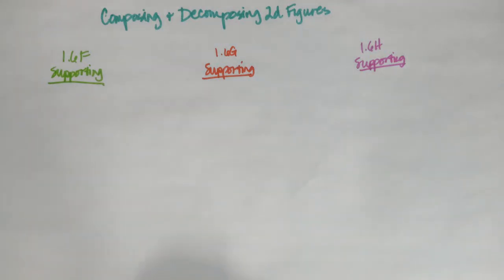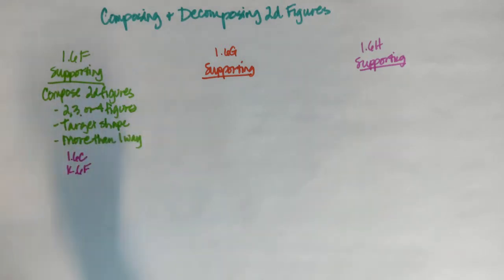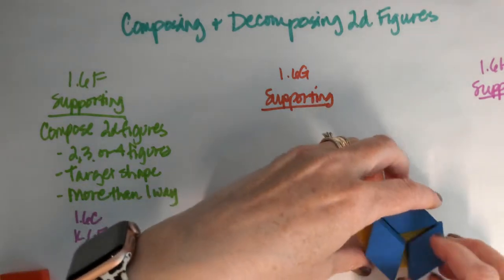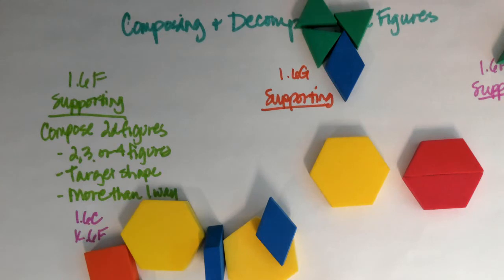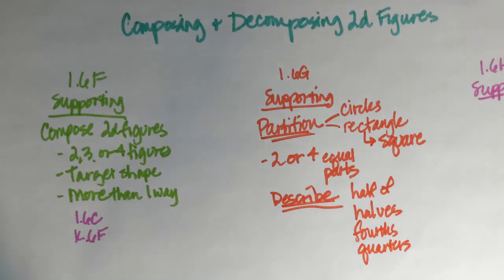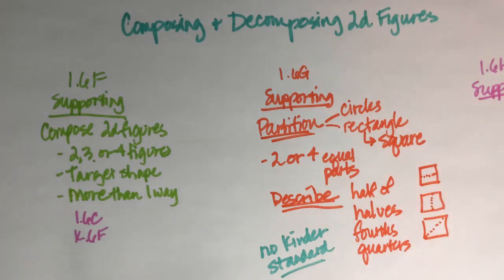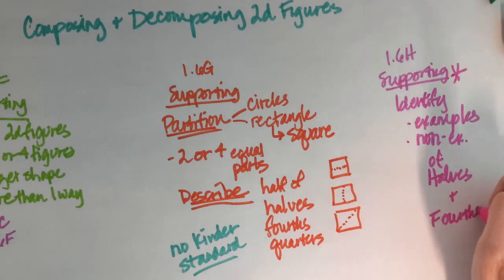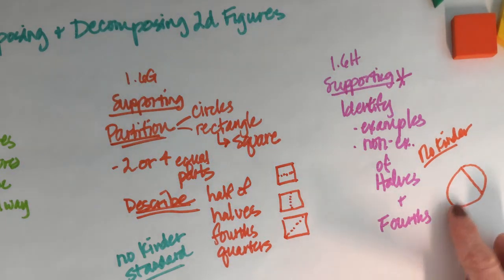1st grade Composing and Decomposing 2d Figures